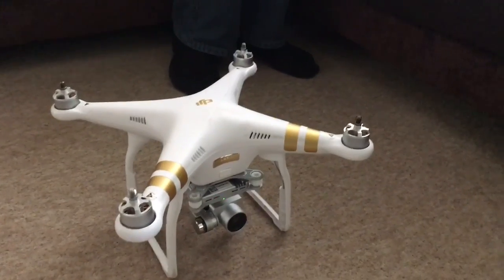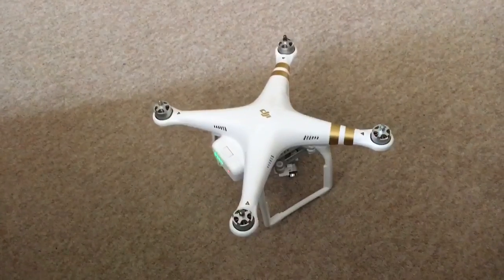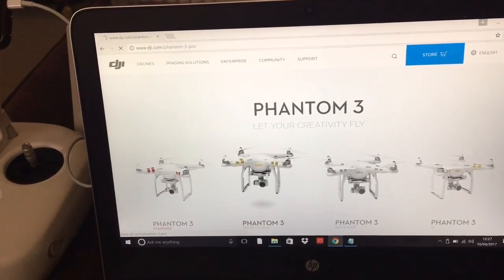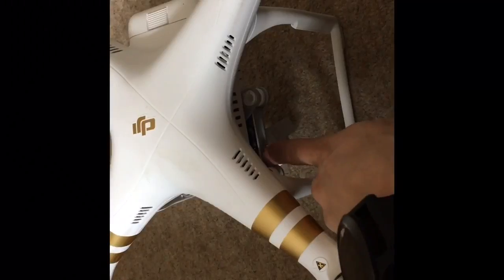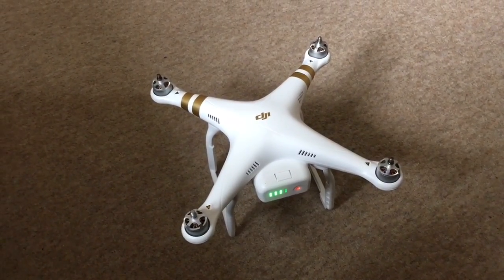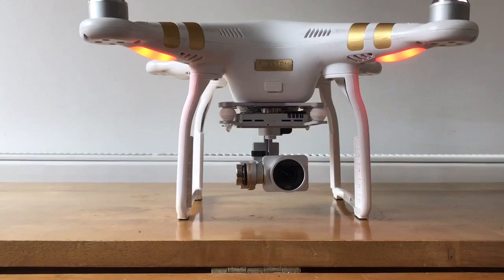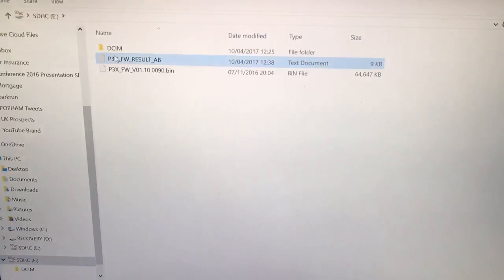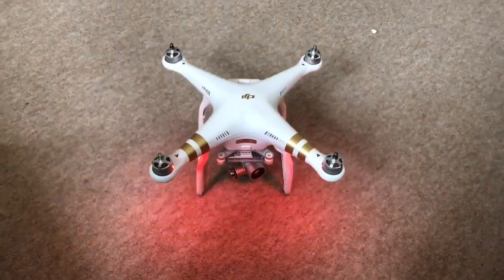DJI Drone won't stop beeping after Firmware update Phantom 3 Professional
How to stop your drone beeping continuously if a firmware update fails

Cameras:
GoPro Hero 4 Silver

Drone:
DJI Phantom 3 Professional